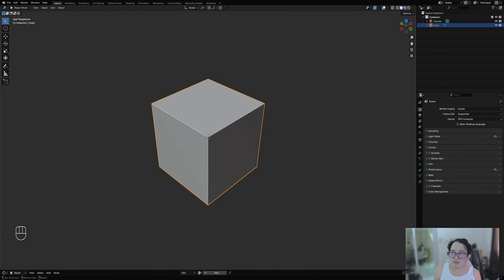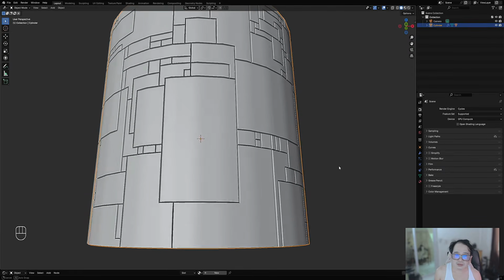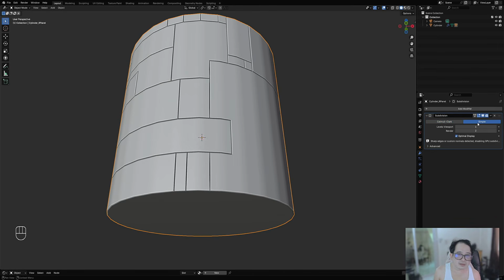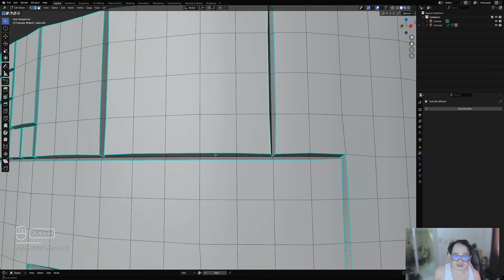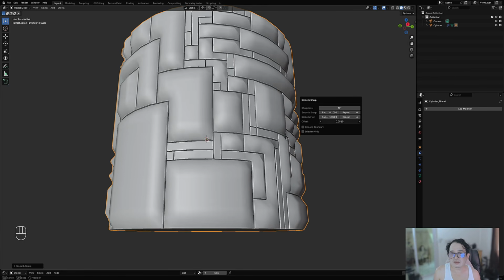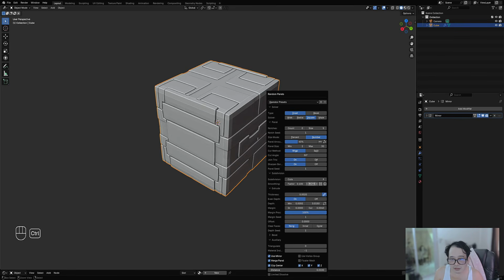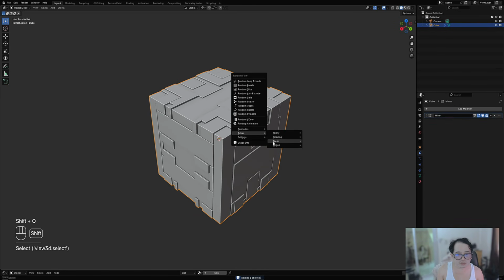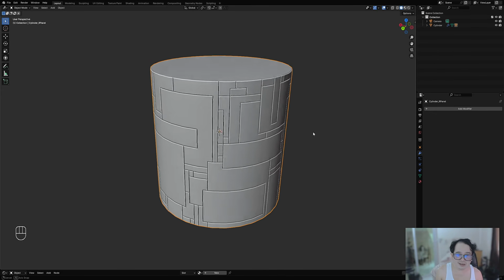How To Use Smooth Sharp in Random Flow!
This video will show how to use the Smooth Sharp operator in the Random Flow add-on in Blender. Using python based subdivision can create surface banding on organic shapes like cylinders so a dedicated smoothing operator like Smooth Sharp can solve this to some extent.